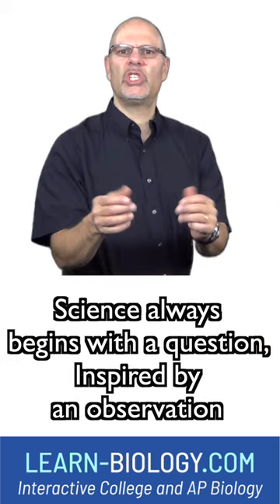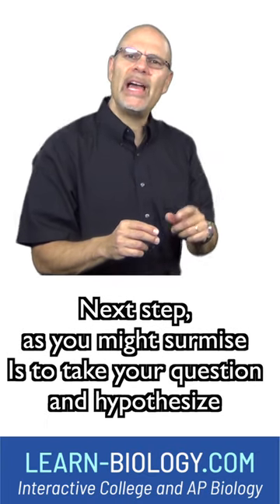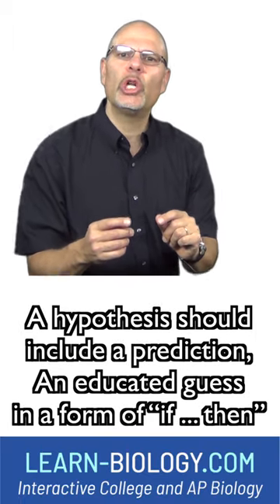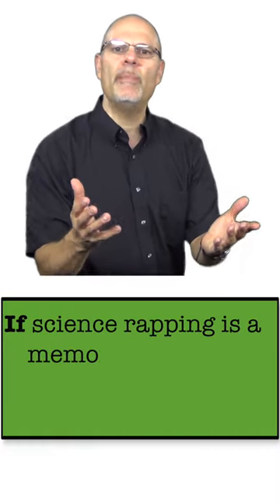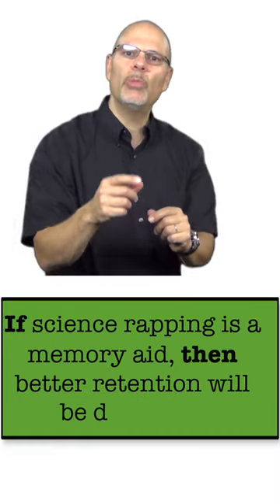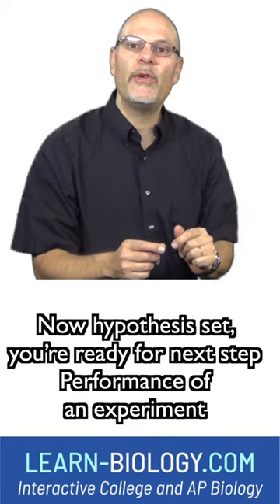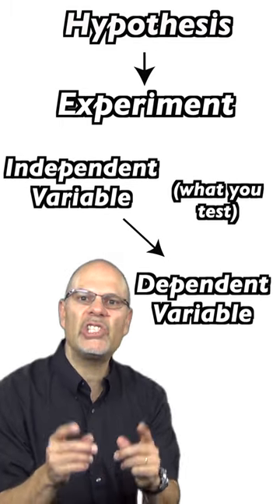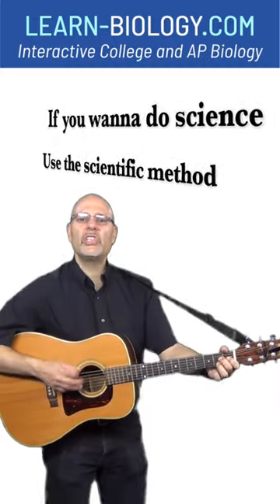What is the scientific method? Part One.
A music video that explains the structure of a controlled experiment (part one)

Ace your biology course! for interactive biology tutorials.

Download the Biomania Biology App for multiple choice questions, free response questions, flashcards and tap-challenge diagram games to help you crush it in biology.

LYRICS:
Science always begins with a question
Inspired by an observation,
Next step, as you might surmise,
Is to take your question and hypothesize,

A hypothesis should include a prediction,
An educated guess in a form of “if … then”
Like if science rapping is a memory aid
Then better retention will be displayed.

Now hypothesis set, you’re ready for next step
Performance of an experiment,
The independent variable’s what you test
Dependent variable the result you get

CHORUS
If you want to do science
Use the scientific method
Observe, hypothesize,
Then experiment
You better do it right!

GO TO THE FULL VIDEO TO SEE WHAT'S BELOW.

Now science well done’s about taking control,
Cause clear results–that’s your ultimate goal,
To see if what you’re testing is the cause of an effect,
Your design has to be perfect.

Use two groups: control and experimental:
Experimental gets your independent variable
Control group’s the same except for one move:
The independent variable gets removed.

Like to prove tobacco smoke is a cause of cancer,
A good experiment will bring you the answer,
Take two groups of guinea pigs or rats to test
And make the groups large, that’s statistically best

You gotta make ‘em big, cause there’s always random stuff,
So a small group of subjects is never enough!
You can get cancer even though you’ve never smoked
But a single case, well that’s just an anecdote.

So set up two cages exactly the same,
Controlling variables is the name of the game,
Experimental group to smoke gets exposed,
Cause that’s the independent variable you proposed.

CHORUS

Bridge
But I’m not saying science is always the way to get to the result
It won’t tell you whom to love or what path to pursue
But amidst all this superstition and deceit
It gives you a path to consult
To cut through all the lies and confusion,
And help you to come to your own conclusion

Your control group is smoke-free cause that’s how you’ll tell
‘Bout the effect of your independent variable
After enough time you’ll examine your subjects
To see if between them’s a cancer rate difference,

Cause cancer rate’s your dependent variable,
It’s what’s caused by the independent variable,
Which is this case was smoke from tobacco leaves,
Which you forced the experimental group to breathe

And sure it was second-hand smoke that you tested,
So maybe your results will be contested.
This happens to scientists all of the time,
Whenever there’s a flaw in their design.

Last step: try to publish in a scientific journal,
As you try to win science fame eternal.
It’s a never-ending process, and it’s awfully demanding.
But that's how we build scientific understanding

CHORUS